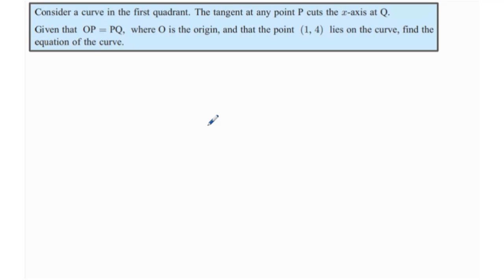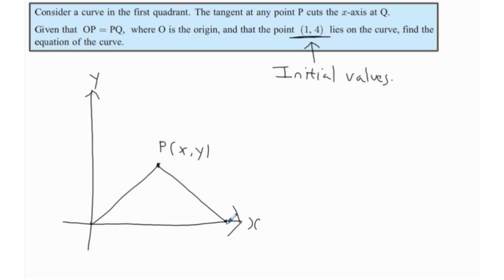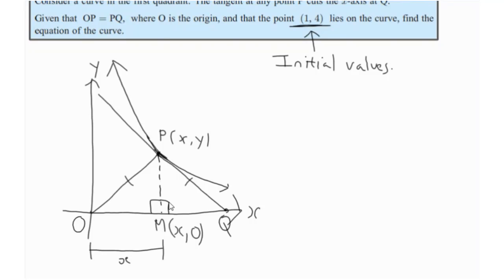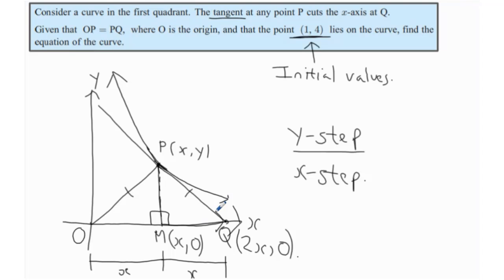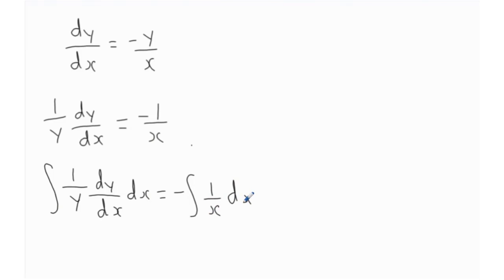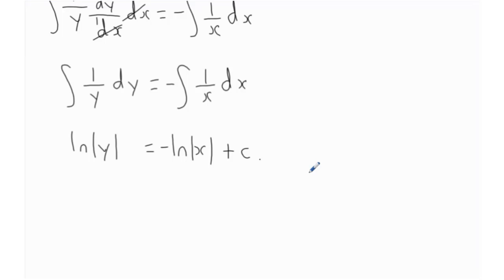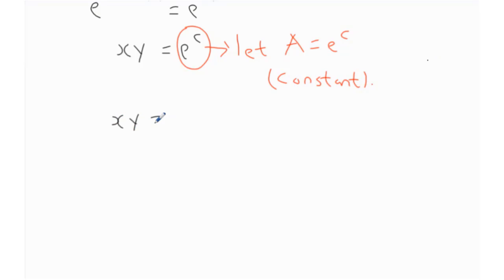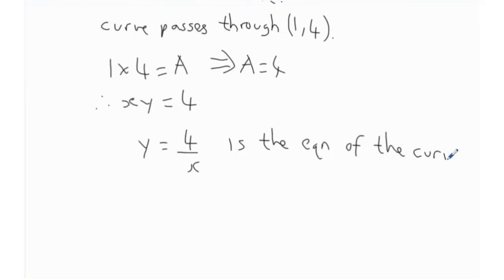Solving separable differential equations example 4